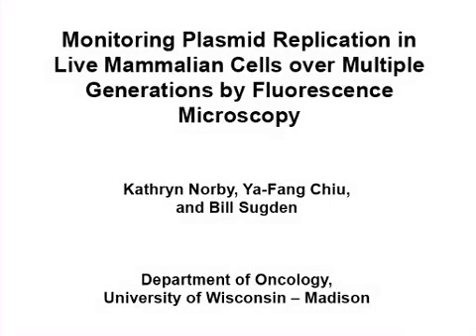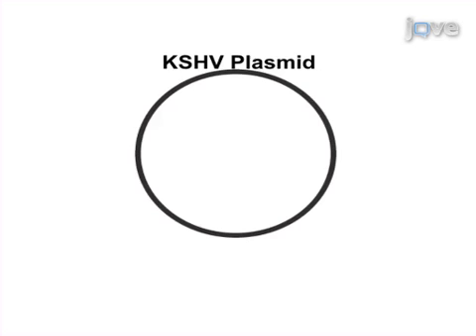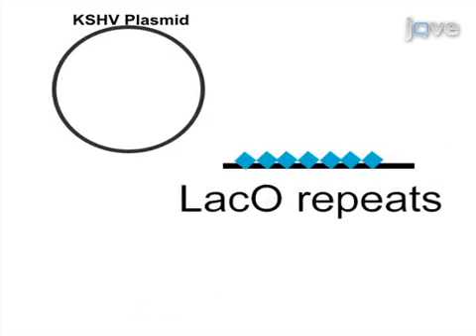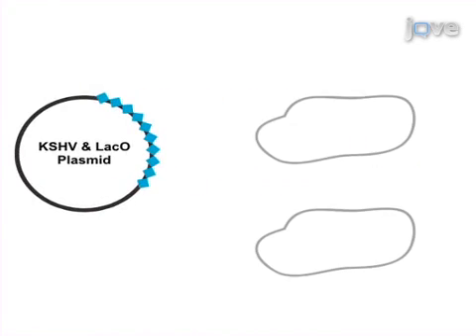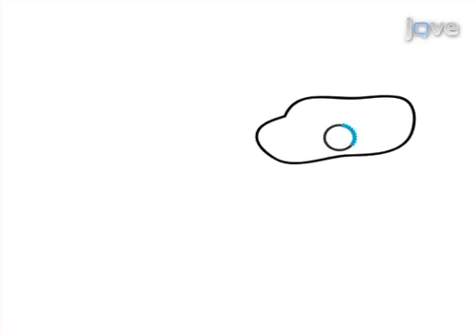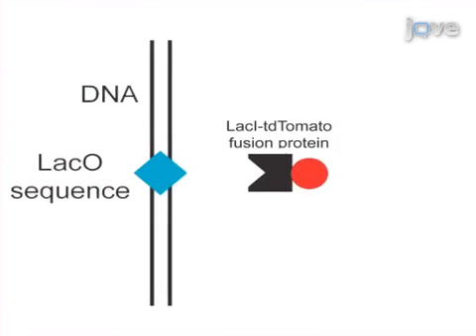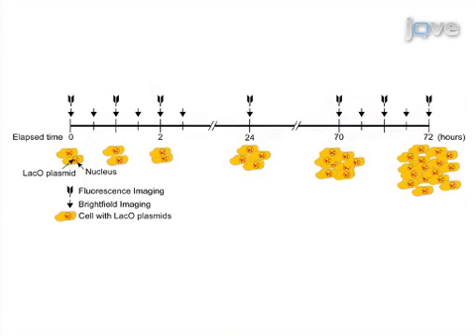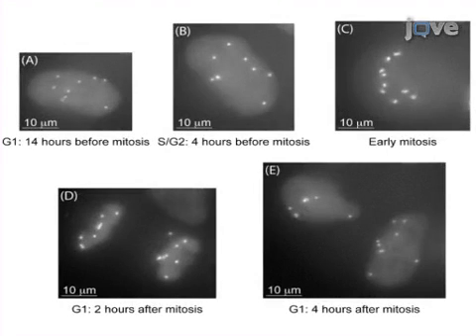Monitoring Plasmid Replication In Live Mammalian Cells Over Multiple Generations l Protocol Preview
Monitoring Plasmid Replication in Live Mammalian Cells over Multiple Generations by Fluorescence Microscopy -  a 2 minute Preview of the Experimental Protocol

Kathryn Norby, Ya-Fang Chiu, Bill Sugden
University of Wisconsin - Madison, Department of Oncology;

A method of observing individual DNA molecules in live cells is described. The technique is based on the binding of a fluorescently tagged lac repressor protein to binding sites engineered into the DNA of interest. This method can be adapted to follow many recombinant DNAs in live cells over time.